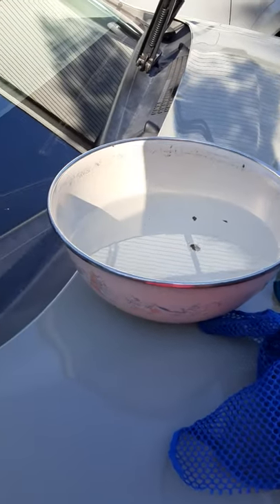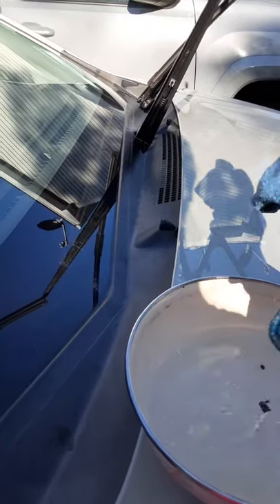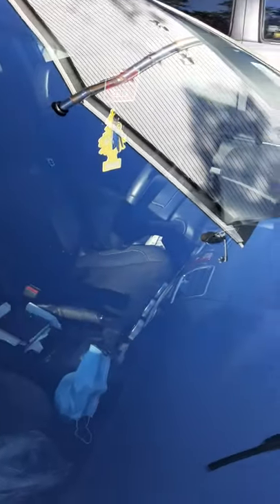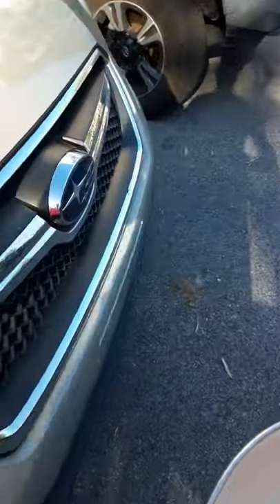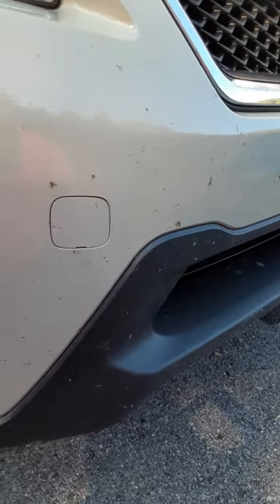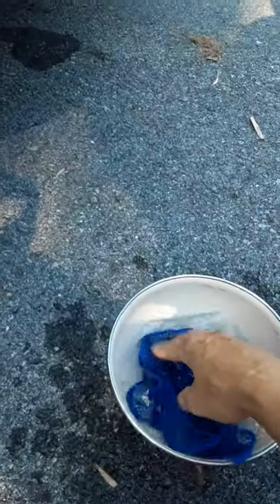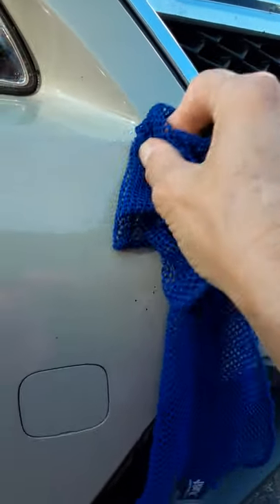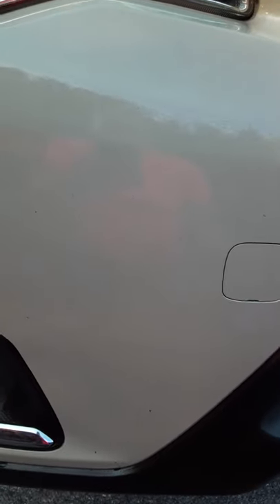9/11/20 Squished bugs vs Norwex & Water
Using Envirocloth & Netted Dish Cloth with. WATER